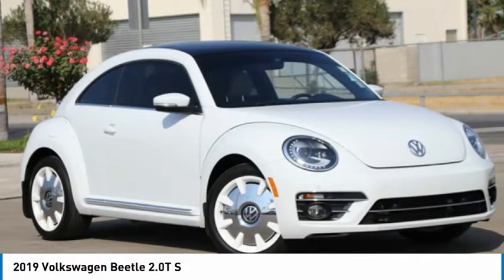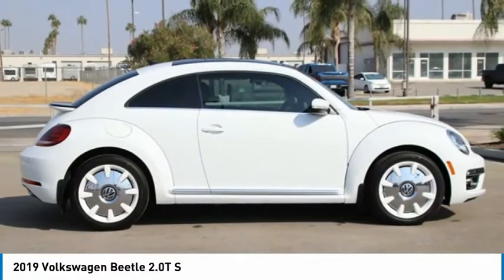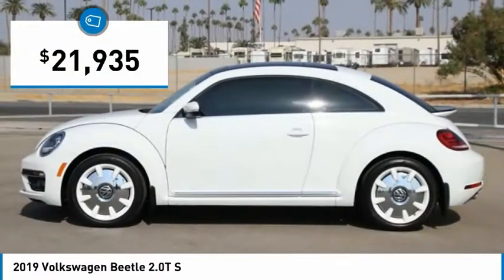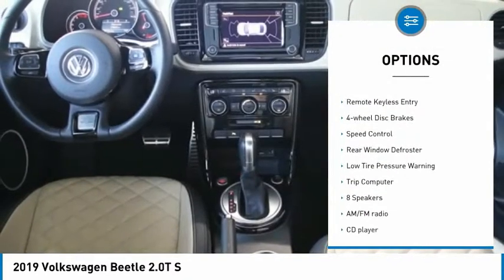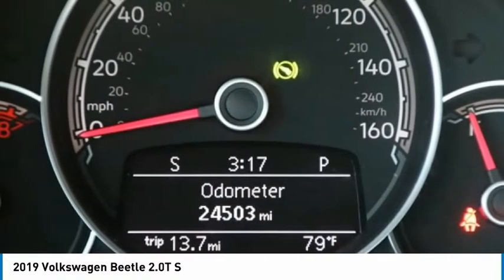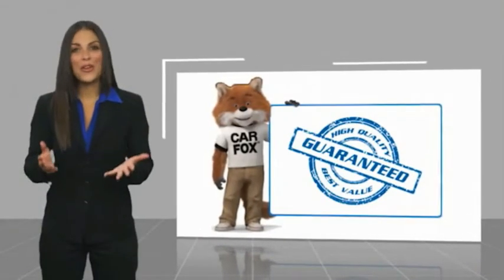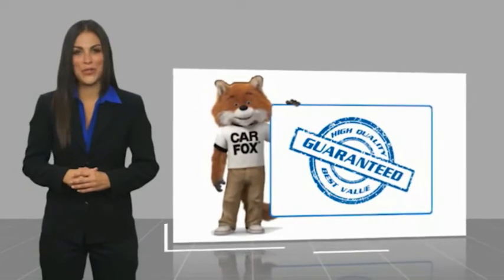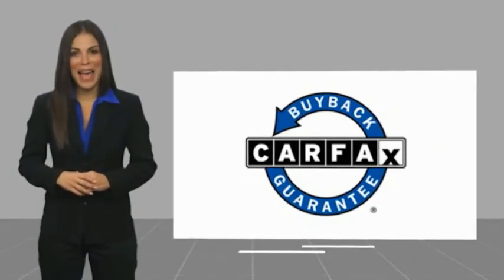2019 Volkswagen Beetle 2.0T S FOR SALE in Bakersfield, CA U1757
Stop in today for a test drive of this U 2019 Volkswagen Beetle

Want us to come to you? No problem! In case we missed a picture or a detail you would like to see of this 2019 Beetle, we are happy to send you A PERSONAL VIDEO walking around the vehicle focusing on the closest details that are important to you. We can send it directly to you via text or email. We look forward to hearing from you!  We build relationships where everybody wins! Take a look at this Beetle! Clean CARFAX. 26/33 City/Highway MPG  Vehicle price and availability are subject to change without notice.